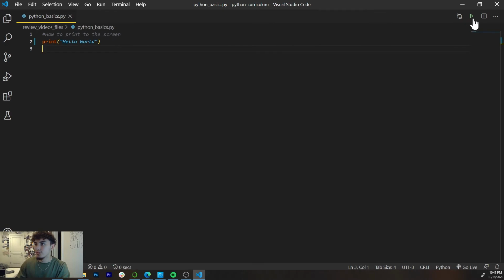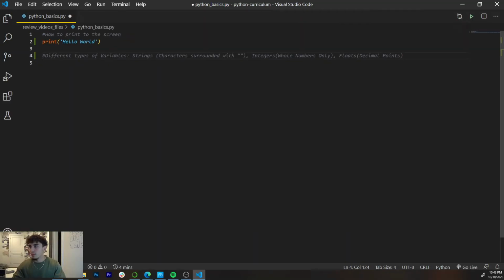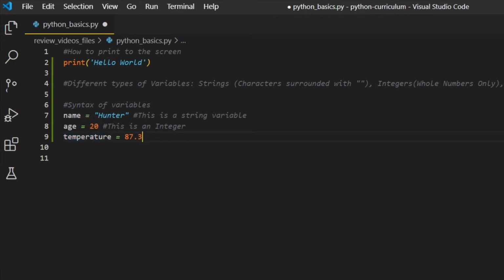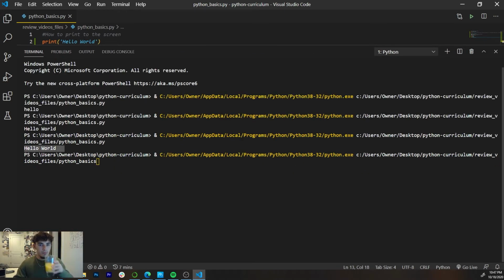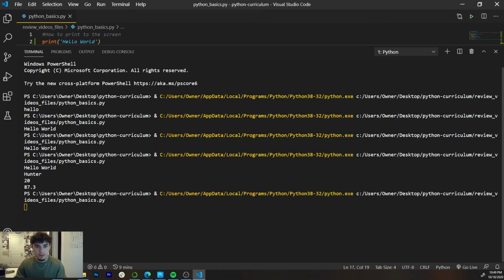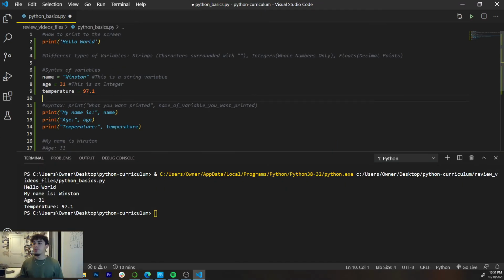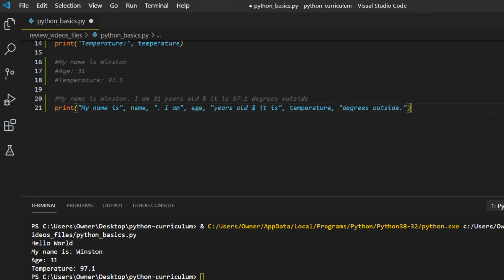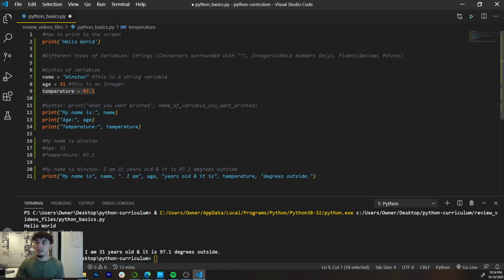Python Basics: Printing and Variables | Python Tutorial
Today we will walk you through the basics of printing and variables in Python.